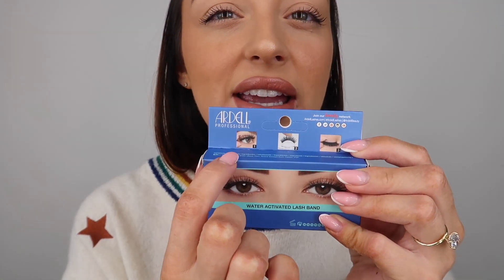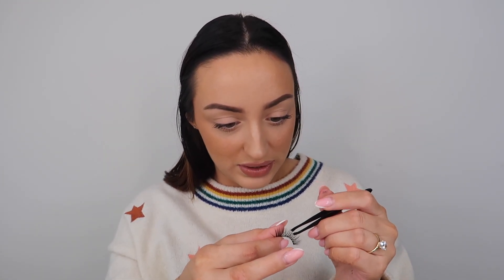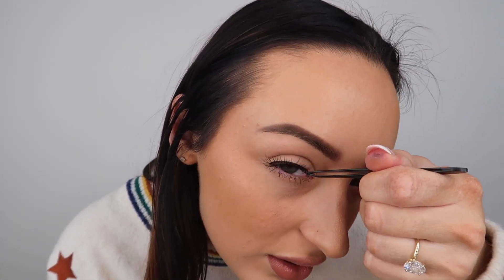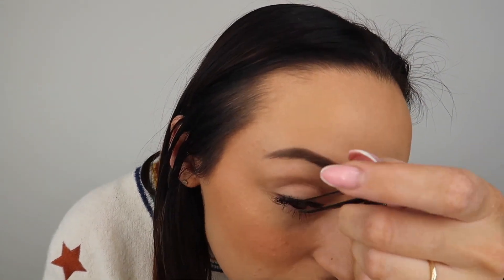Ardell Aqua Lashes Review +Try On! False Lash Review!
Hey loves! In today's video I decided to do something really exciting! I am reviewing/giving my HONEST first impression of the Ardell Aqua Lashes! Each of the lashes cost $8.19, which is pretty affordable, but is it worth it? I am having so much fun reviewing brand new makeup products for you all, so I hope you loved this one!

PRODUCTS MENTIONED:

$8.19